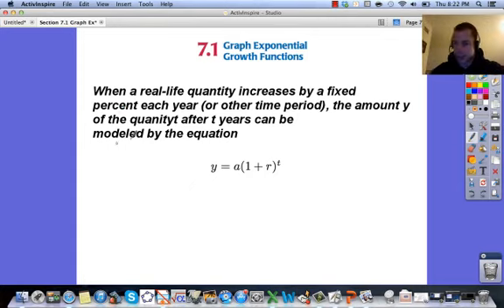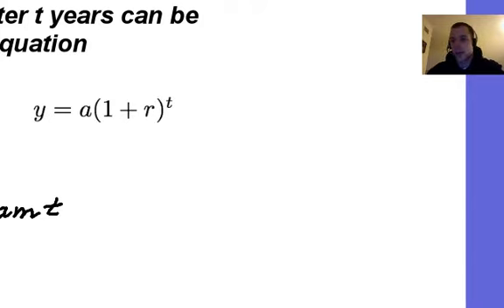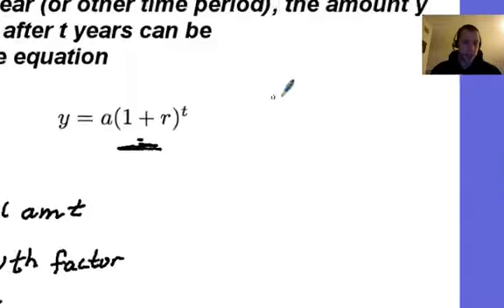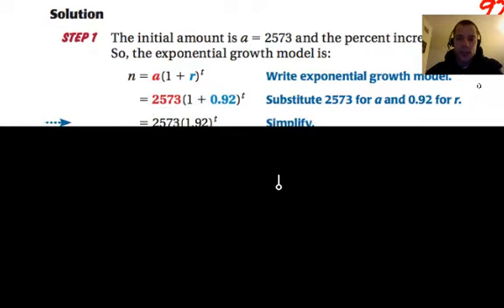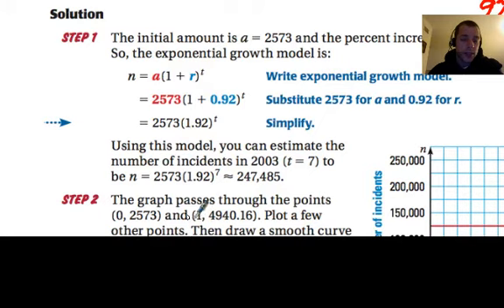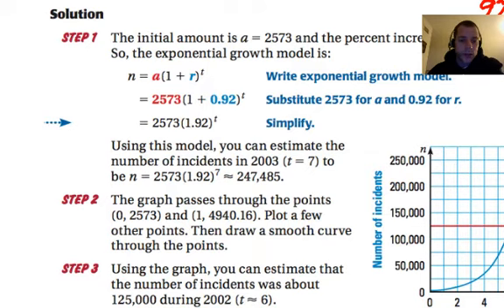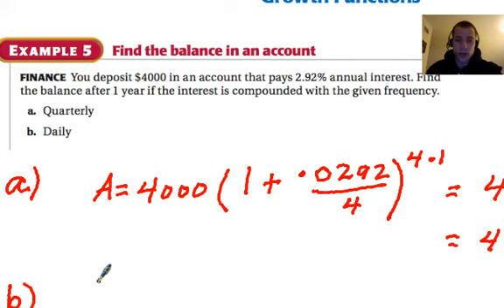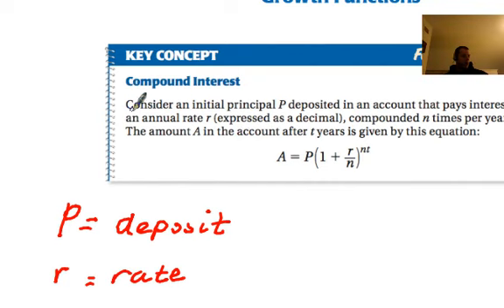Section 7.1 Graph Exponential Growth Functions.mp4